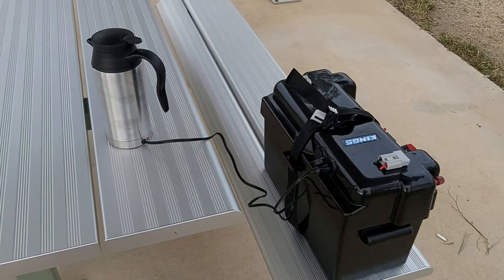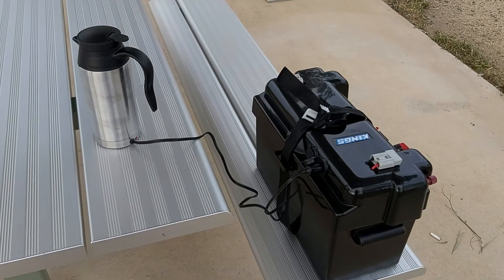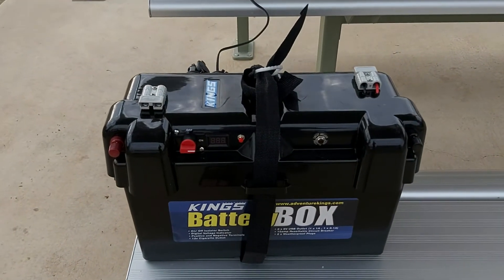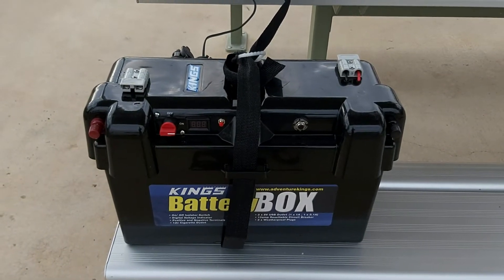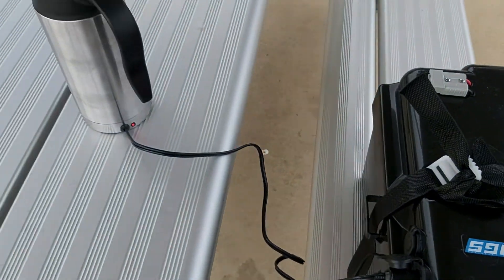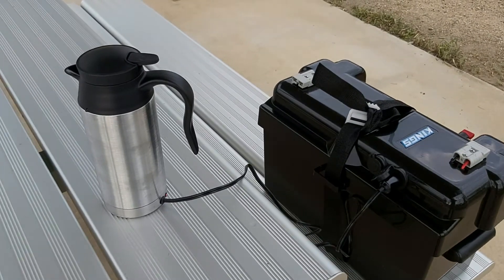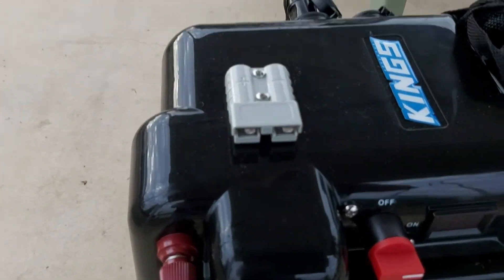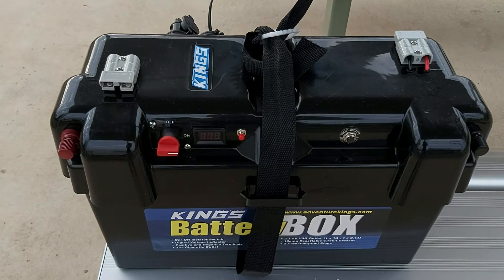2021-09-20 Our 1st time using Lithium 100A battery, battery box and hot water jug.. Cuppa time!